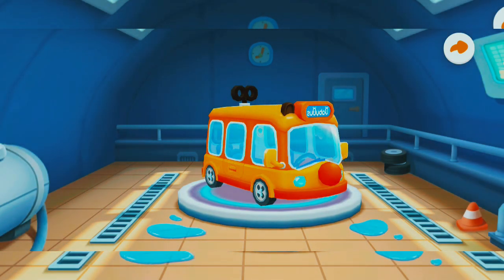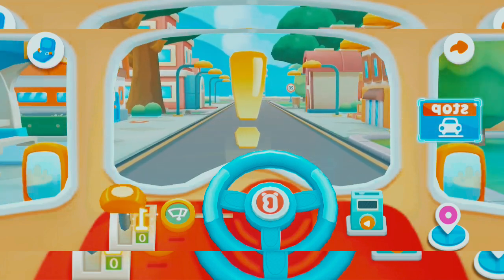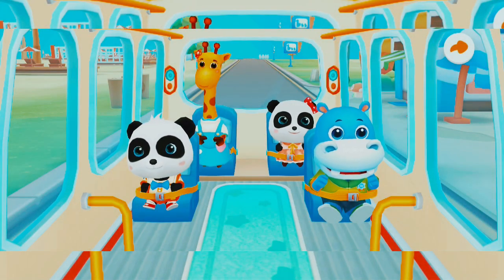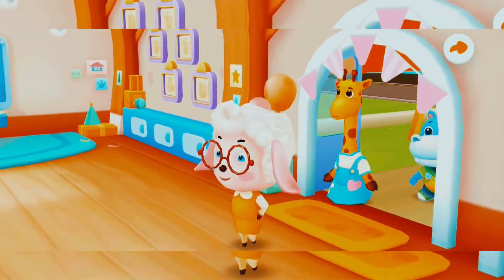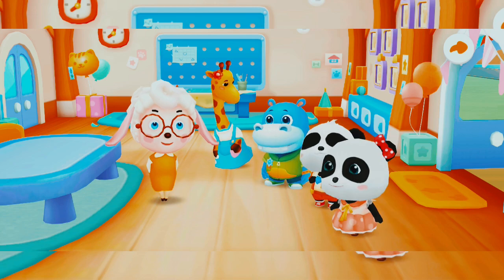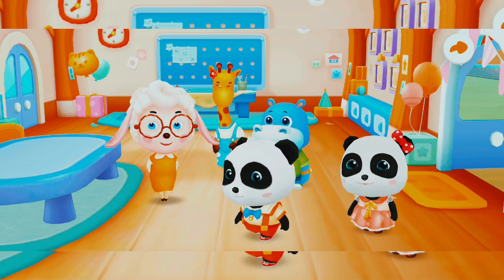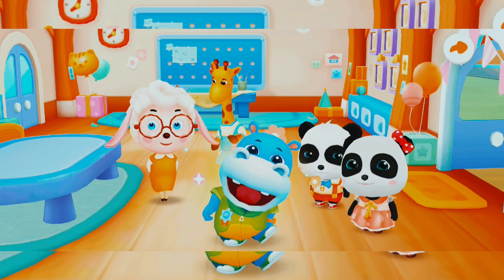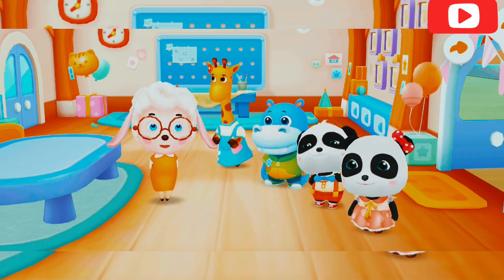Baby Panda School Bus, Bacchon ke Cartoon Videos 🦥🐇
Welcome to On Cartoon Tv 🐱🐒🐰

Join us as we bring to life colorful characters and exciting adventures that will surely keep your little ones entertained and captivated. Whether it's educational content or simply pure entertainment, we've got you covered. Learn more today!